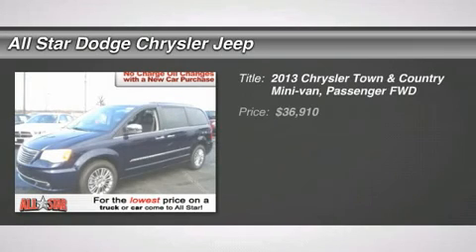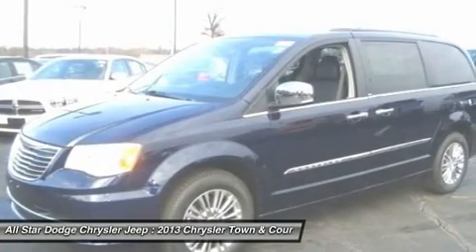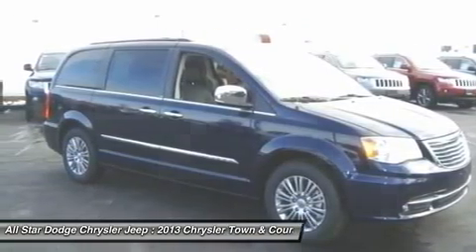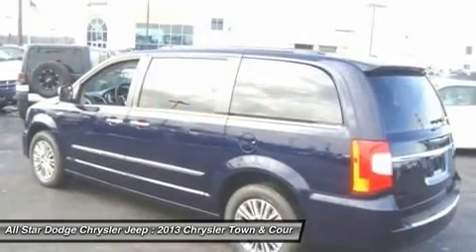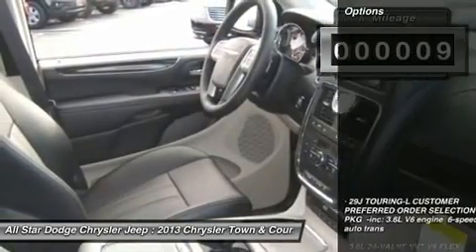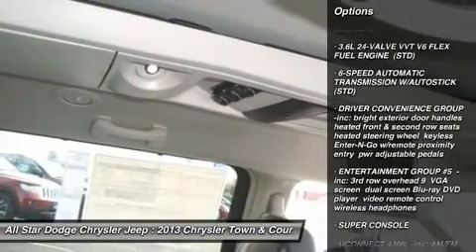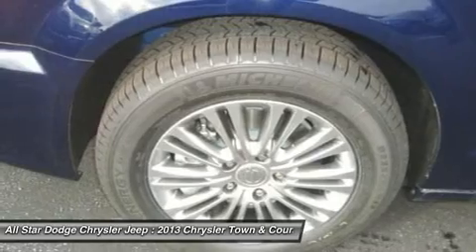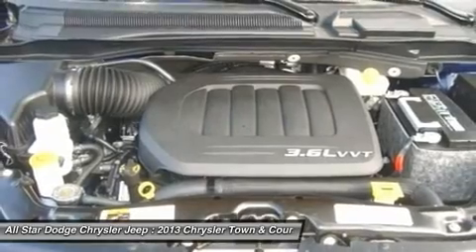2013 CHRYSLER TOWN & COUNTRY Bridgeton, MO 71023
2013 CHRYSLER TOWN & COUNTRY Bridgeton, MO
Stock# 71023

All Star Dodge Chrysler Jeep (AllStarDodgeChryslerJeep)
11503 St. Charles Rock Road

Don't miss this 2013 Chrysler Town & Country. It's equipped with Automatic transmission and features a True Blue Pearl exterior. With 9 miles, you'll want to take this car home. Make a great choice today.